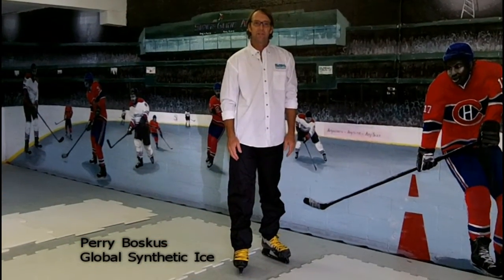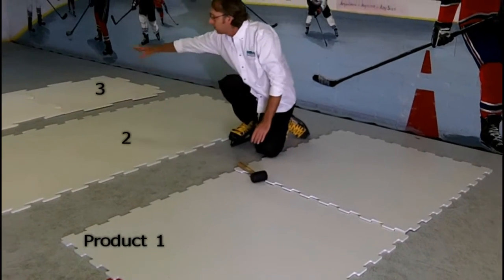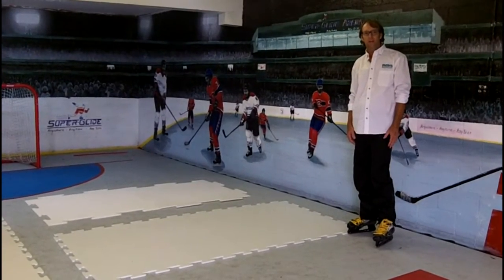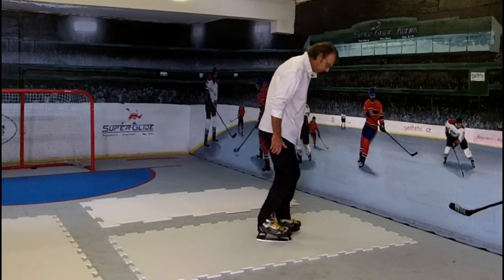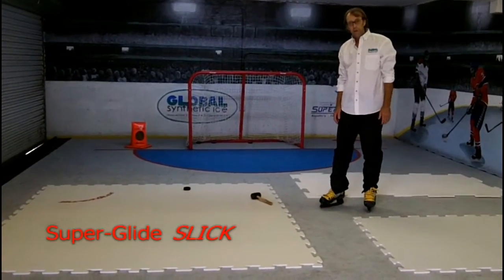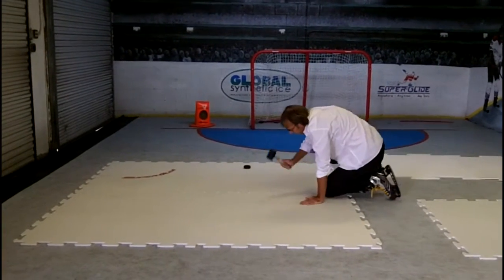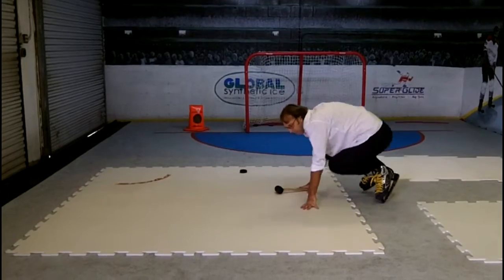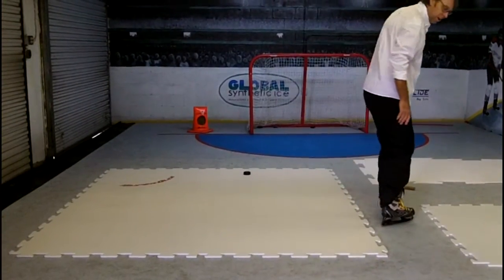Super-Glide SLICK synthetic ice, side by side comparison with other products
Global Synthetic Ice shows the differences between 4 different products and proves SLICK is the best, as explained by Perry Boskus testing skating surfaces since 1985.

Super-Glide is the ultimate synthetic ice solution for any and all artificial ice-skating facilities from a small home practice rink to a full-size commercial rink. Installation is quickly and easily accomplished by yourself, or an independent contractor.
Super-Glide SLICK synthetic ice is perfect for public skating, hockey training, figure skating, portable commercial facilities. Assembles in minutes, no maintenance, great income.
Hockey Training Rinks are opening at a pace never seen before as players training on SLICK are far superior to those only training on ice. Players get an overwhelming advantage in speed, strength, and overall skating knowledge.
The blade does not dig as deep as on ice, so skaters need to have more correct, precise positions then with ice making them better. When returning to ice an increase in speed is notice immediately. Fundamentals are more understood and improved by players letting them reach levels never thought possible.
The revolutionary Patented System (Patent No. 8,129,005) developed by Global Synthetic Ice eliminates expansion and contraction problems and along with the smooth glide quality earned Super-Glide the “Better than Ice” reputation.
Independent studies conducted in Canada on longevity of Super-Glide show life expectancy in a range of 20-30 years. Many of our first Super-Glide synthetic ice-skating rinks installed almost two decades ago are still operating with many more years of usable service ahead.